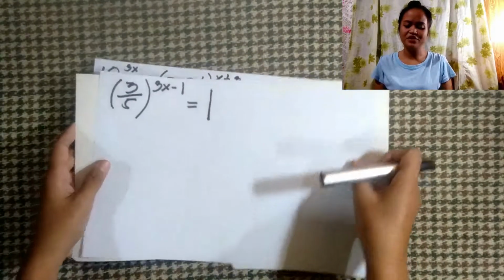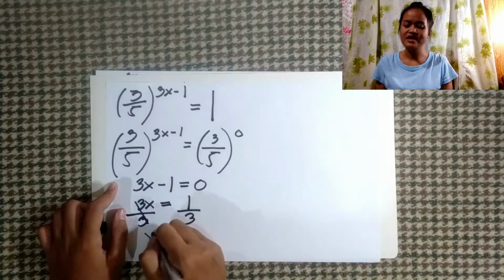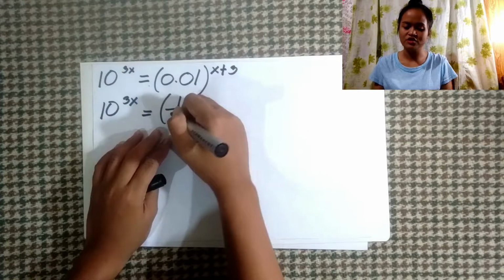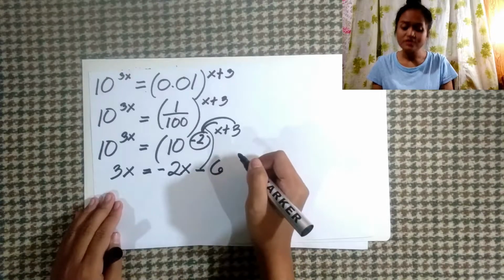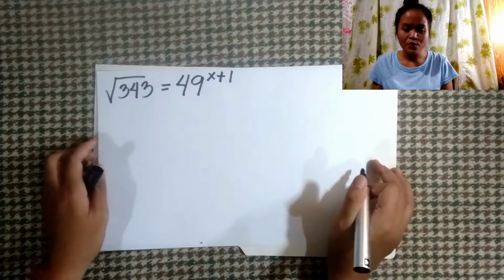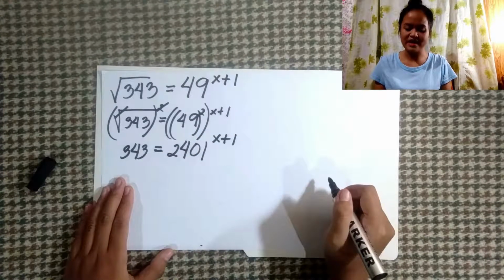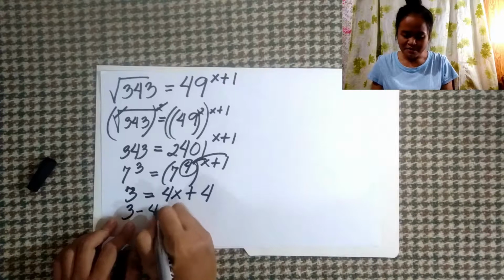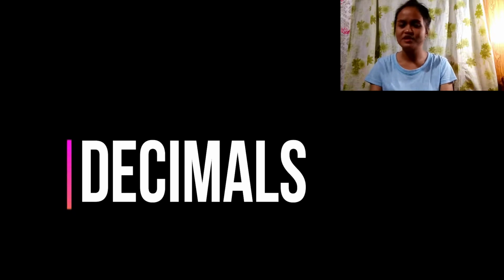GenMath Solving Exponential Equations Tutorial